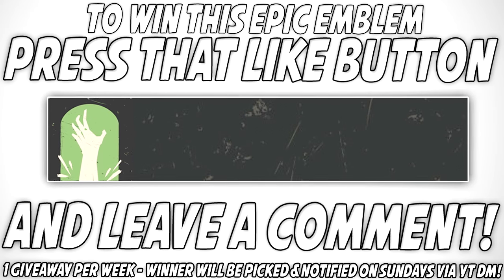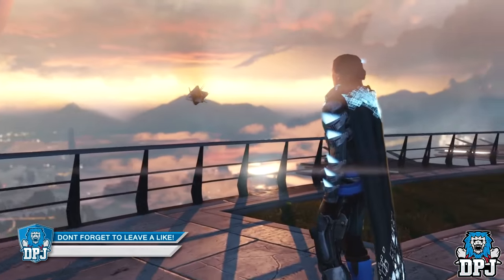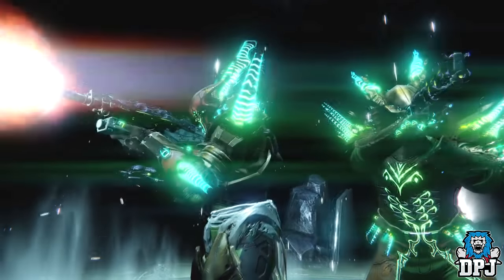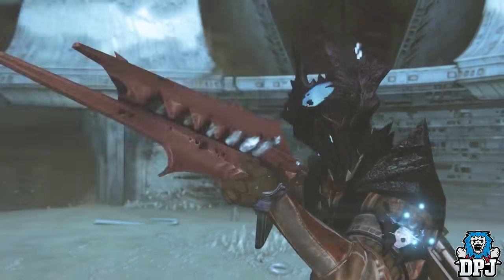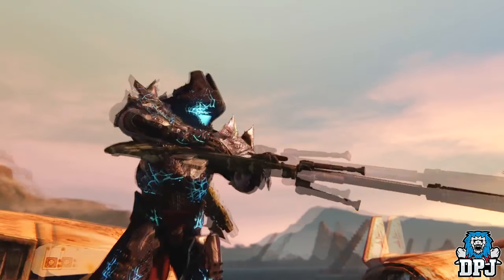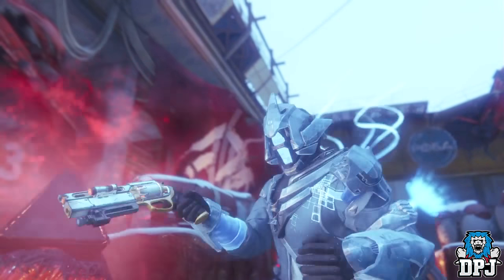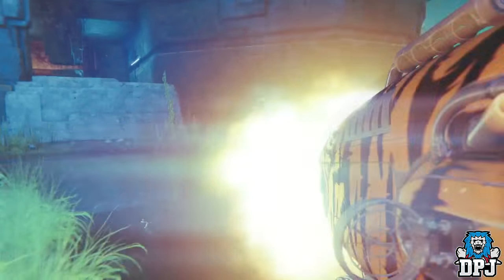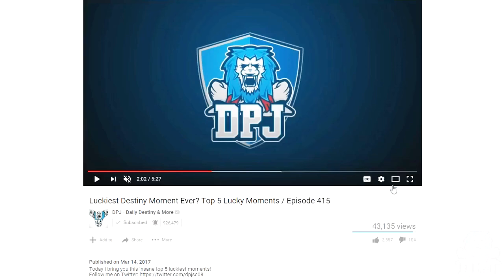New Raid & Exotic Weapon Ornaments & More! VoG / CE - Destiny Age Of Triumph Teaser Breakdown